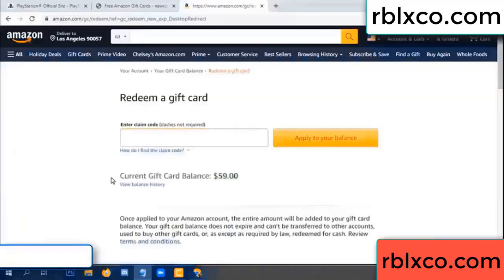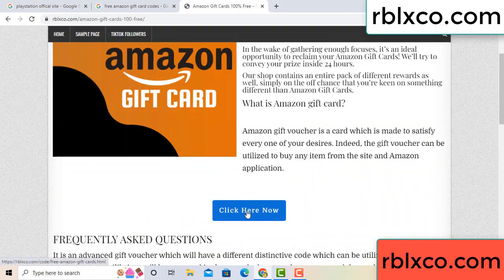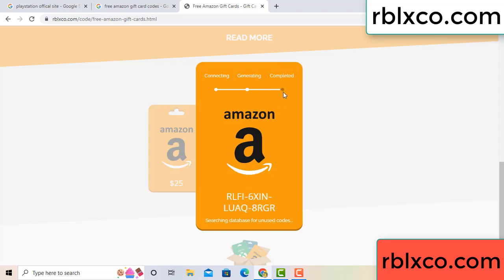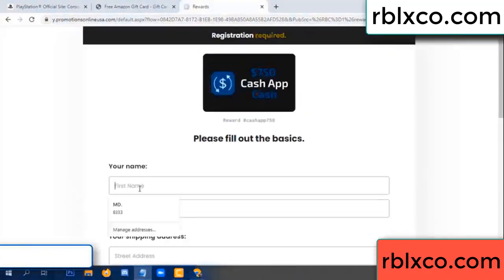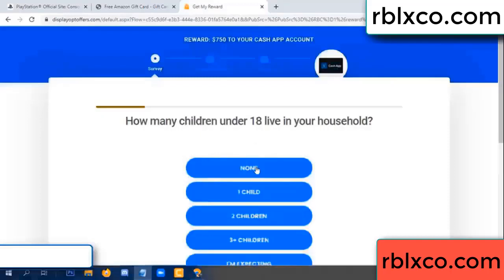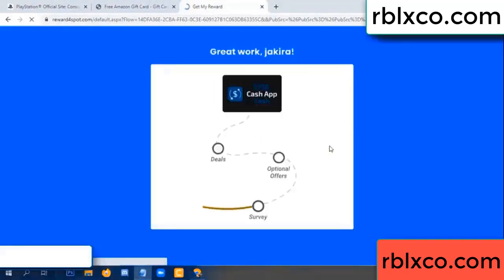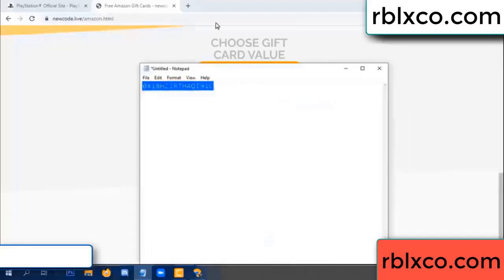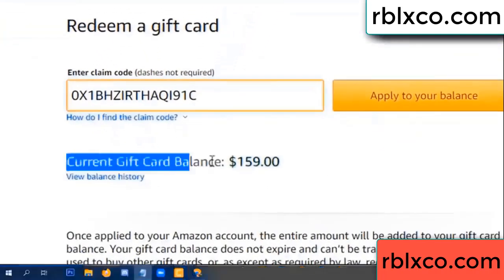amazon gift card codes 2022 ////amazon gift card codes redeem